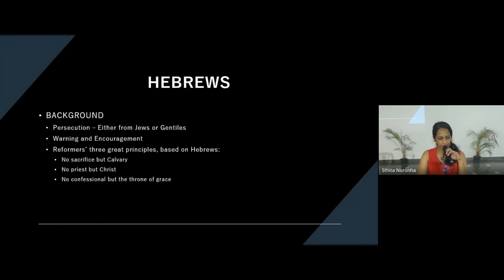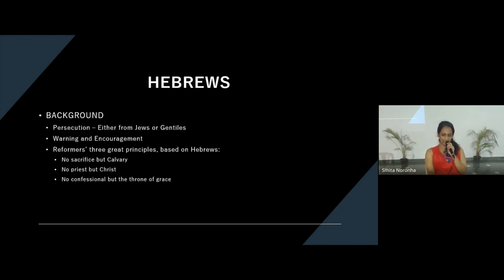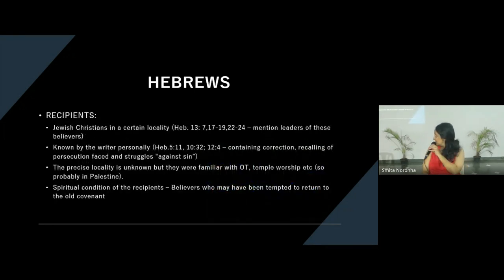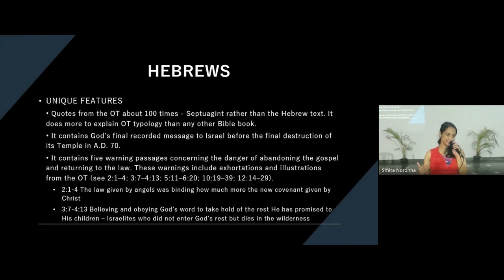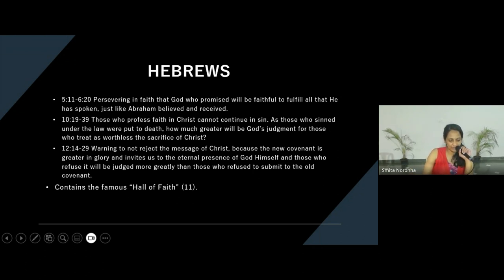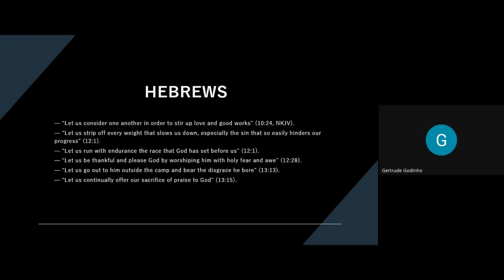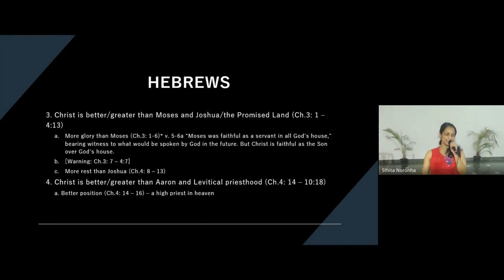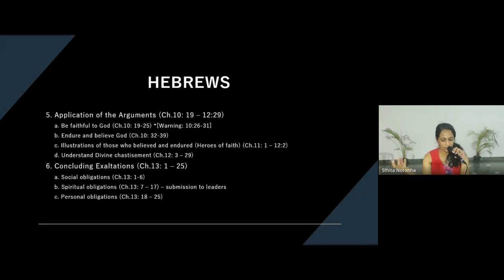New Testament Survey | Lecture 25 : BC103-NT-20240408